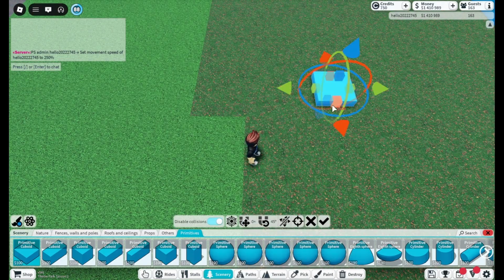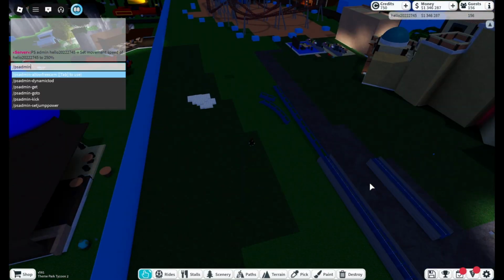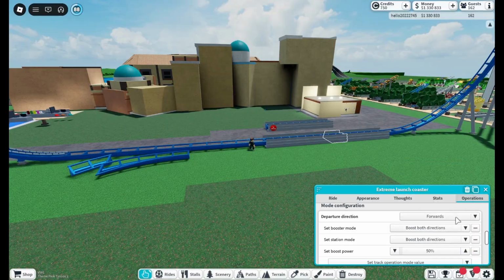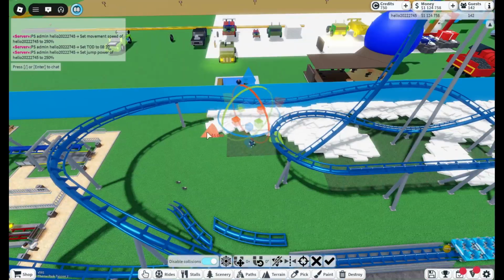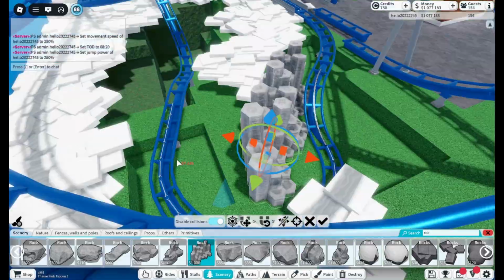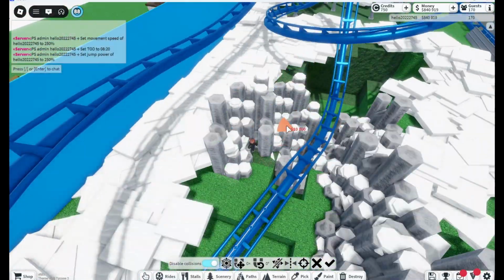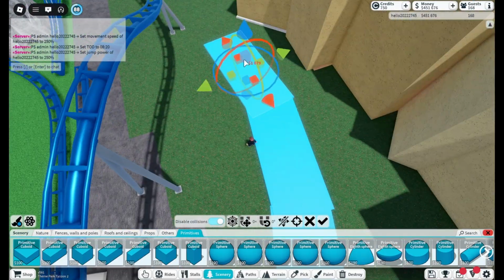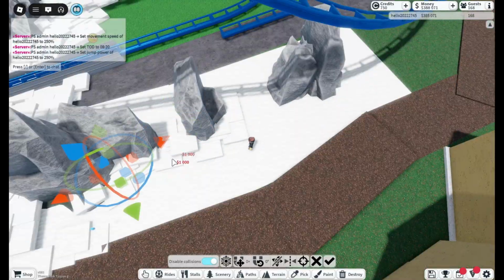EP5:Time to start Again!!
Revisiting an old park by trying to complete it with this cool snowy themed Land .